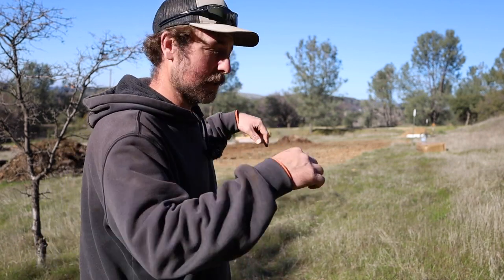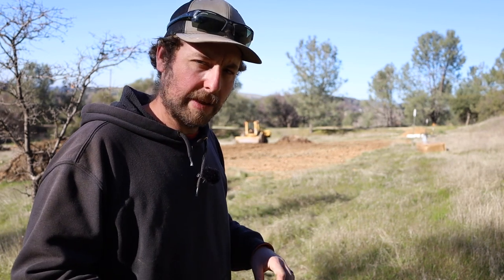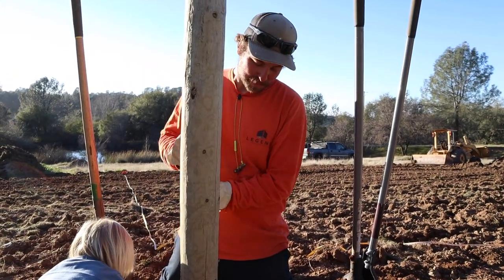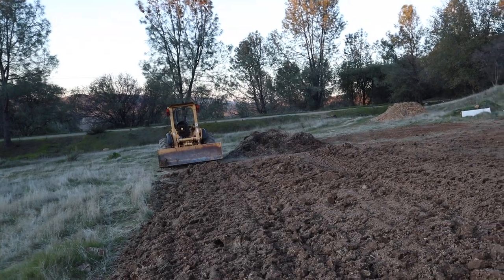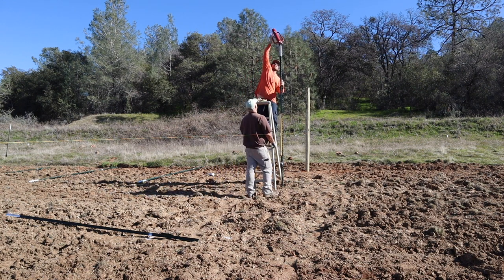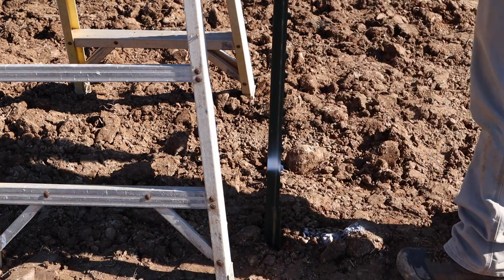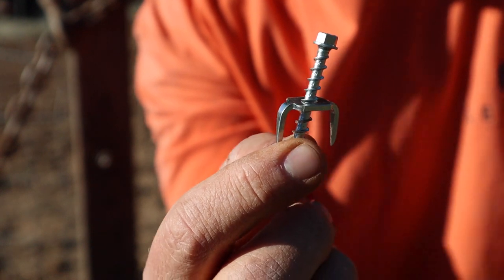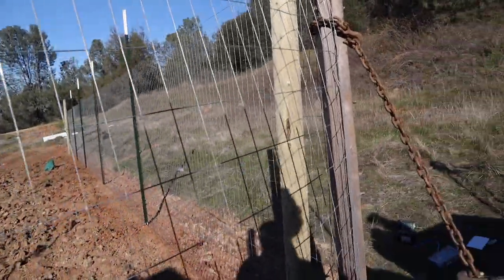THIS COULD NOT WAIT | Quick Garden Fence Build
Building a fenced area for our new garden!

SOCAL MEDIA
JoeSimple.com